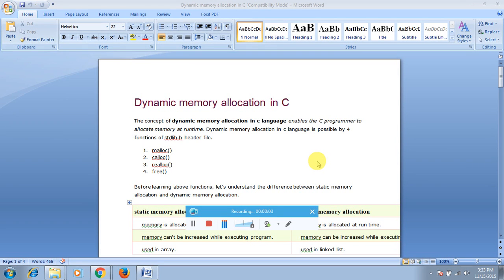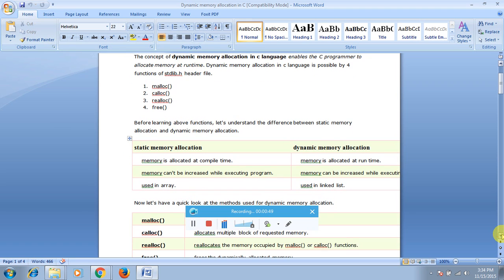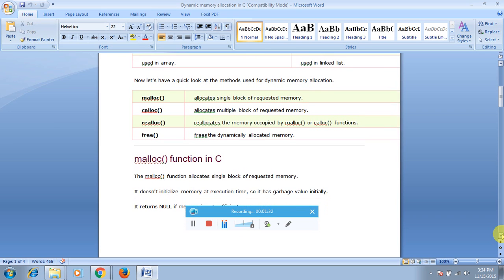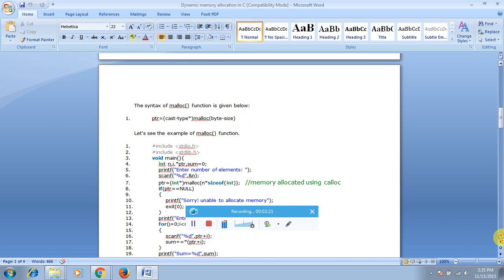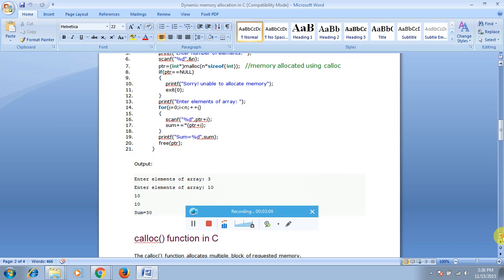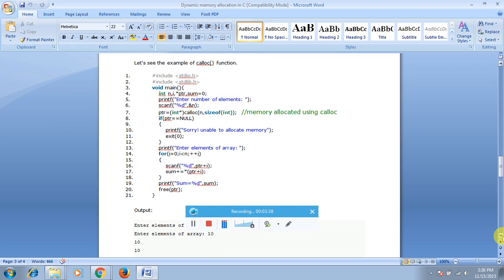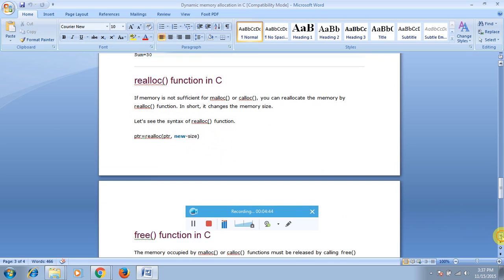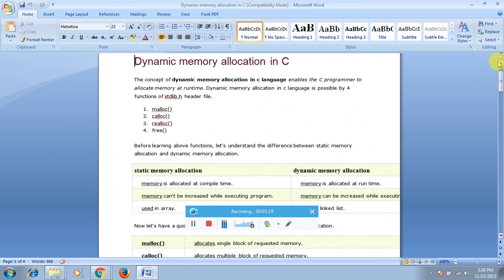Dynamic memory allocation in c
The concept of dynamic memory allocation in c language enables the C programmer to allocate memory at runtime. Dynamic memory allocation in c language is possible by 4 functions of stdlib.h header file.

malloc()
calloc()
realloc()
free()
Before learning above functions, let's understand the difference between static memory allocation and dynamic memory allocation.